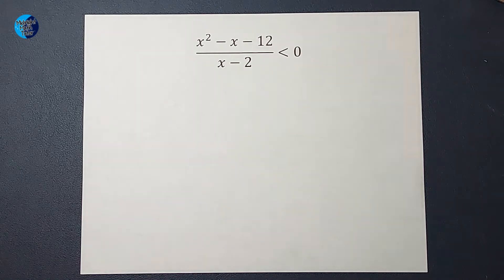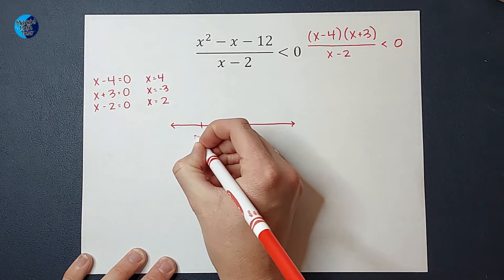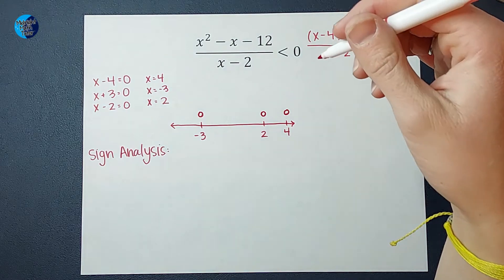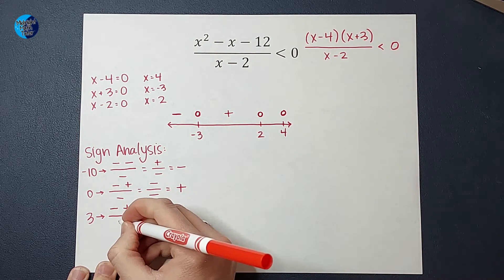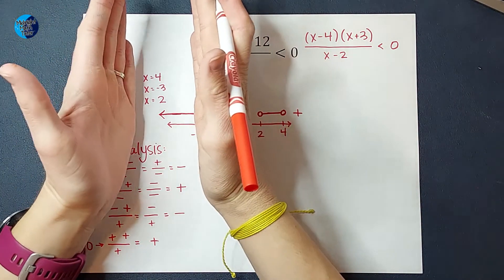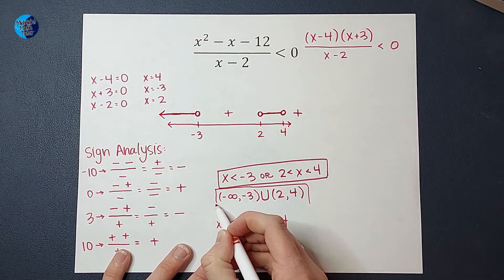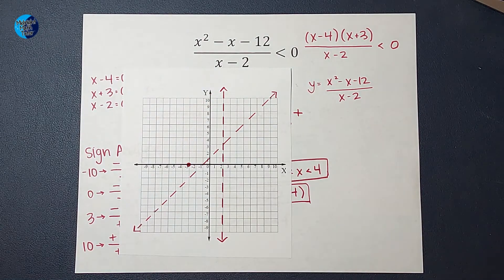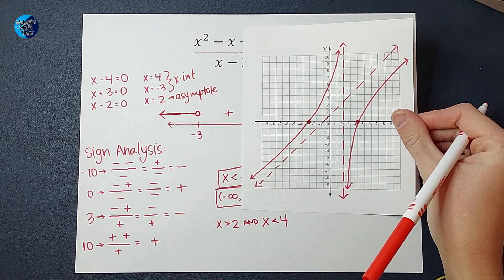Graph a Rational Inequality Using Sign Analysis and Learn Why This Works